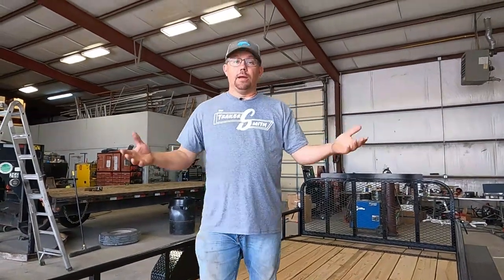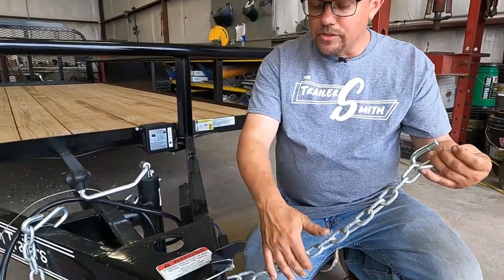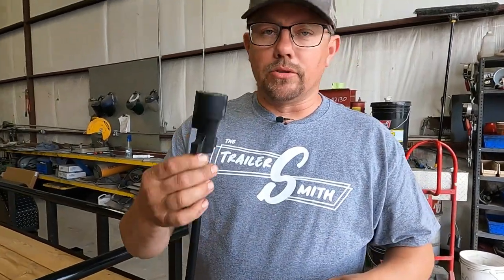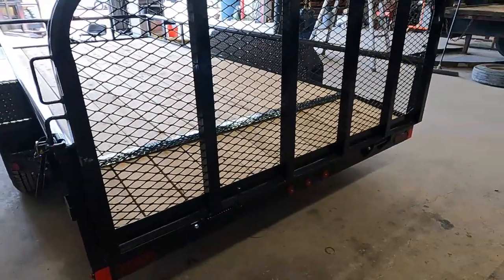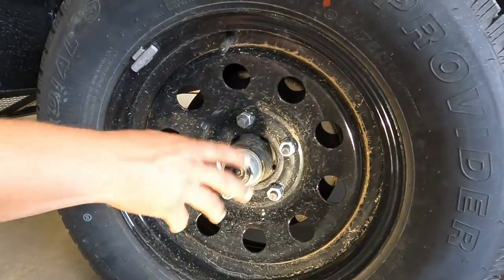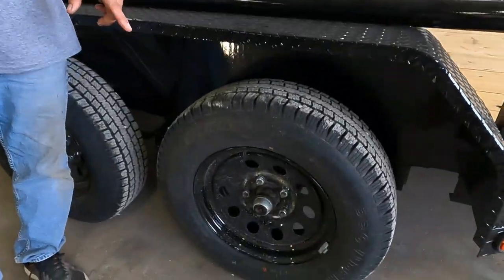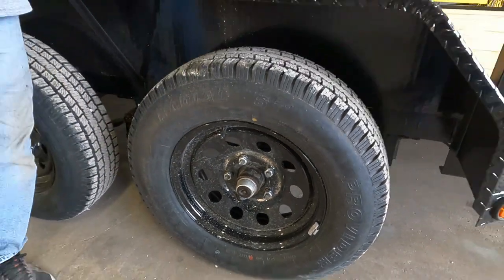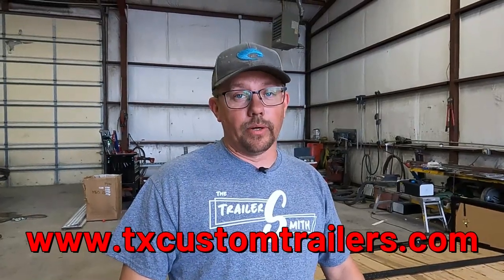How To Maintain Your New Utility Trailer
So you bought a new utility trailer? Now what do you do with it?
The TrailerSmith takes you along to show you what you need to do to keep your utility trailer in tip top shape.